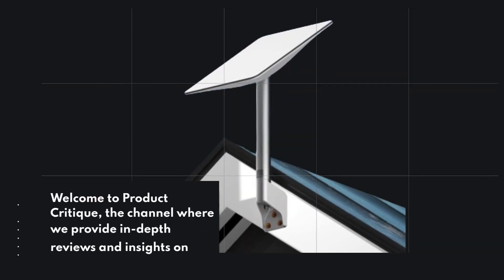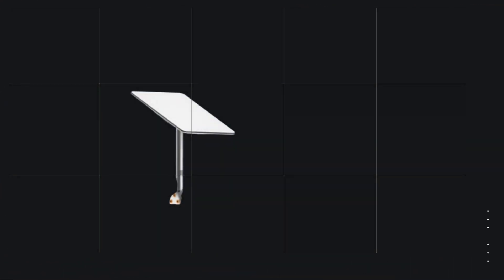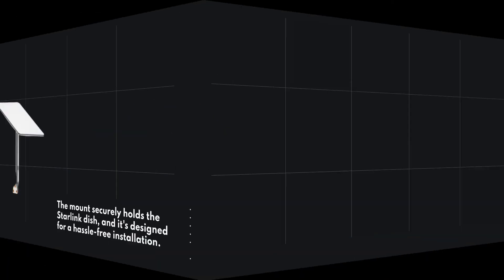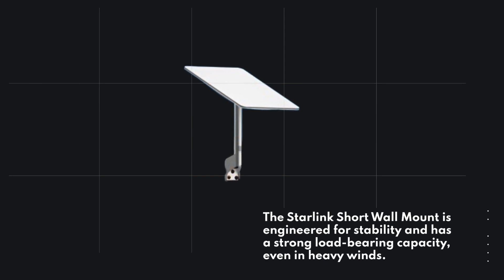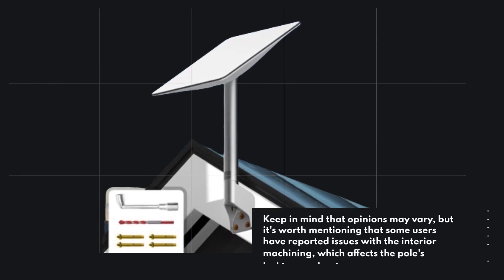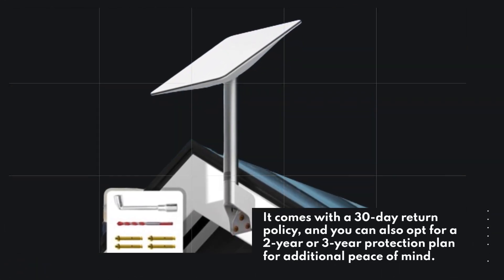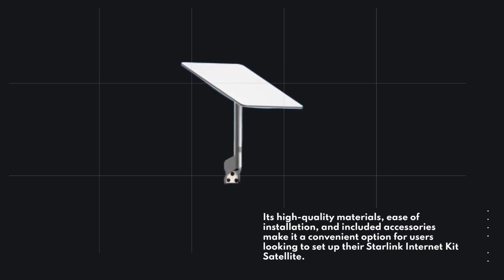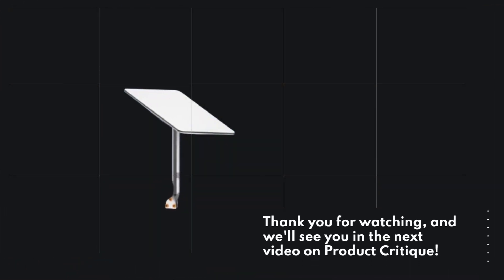📡 Starlink Short Wall Mount | Starlink Mounting Kit | Starlink Roof Mount Review 📡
Amazon Product Name : Starlink Short Wall Mount | Starlink Mounting Kit | Starlink Roof Mount

Discover the versatility and functionality of the Starlink Short Wall Mount, a crucial component of the Starlink Mounting Kit, and the Starlink Roof Mount in our comprehensive review. We'll delve into the design, installation process, and how these mounting solutions optimize your Starlink internet setup. If you're a Starlink user looking to improve your satellite internet reception, this review is a must-watch. Dive into our detailed analysis of the Starlink Short Wall Mount, Mounting Kit, and Roof Mount, and take your Starlink experience to the next level!